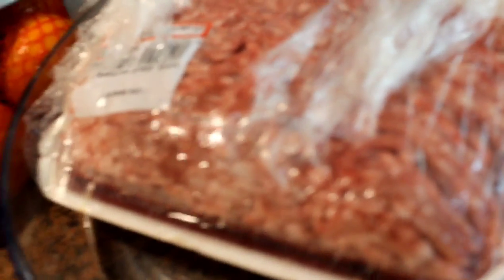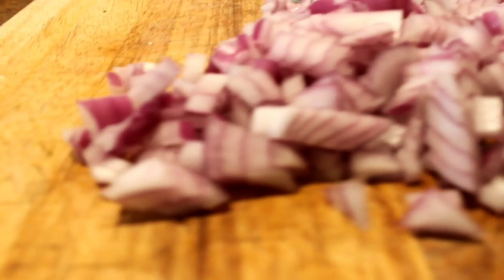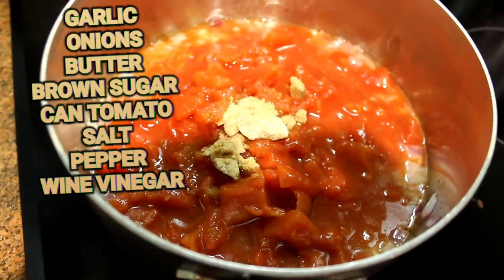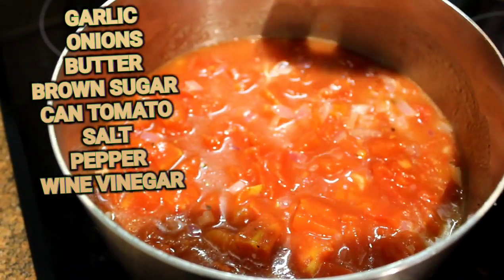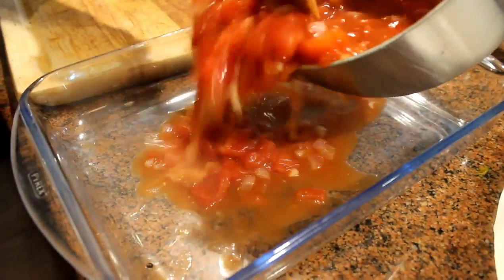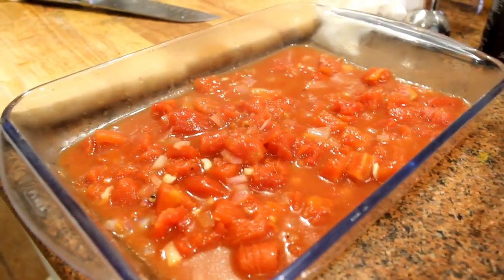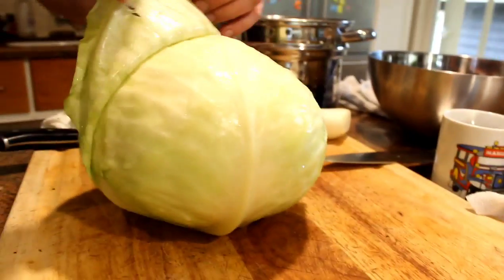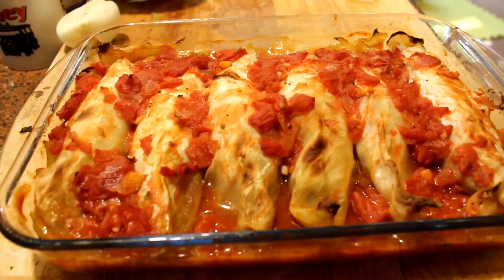CABBAGE BEEF ROLLS WITH RICE